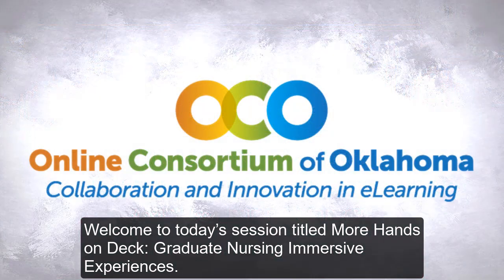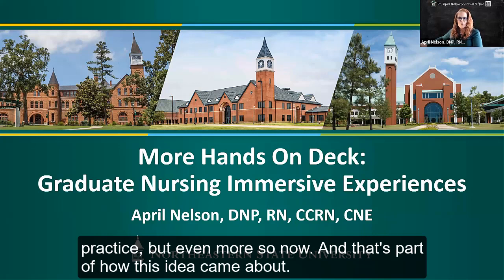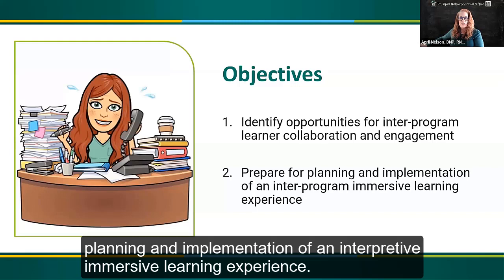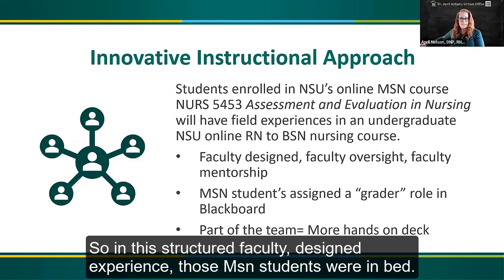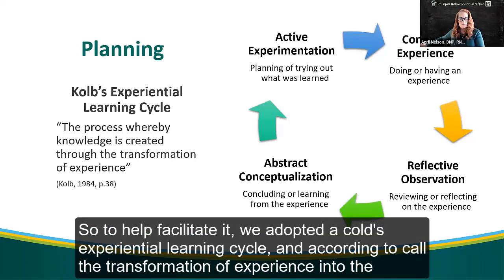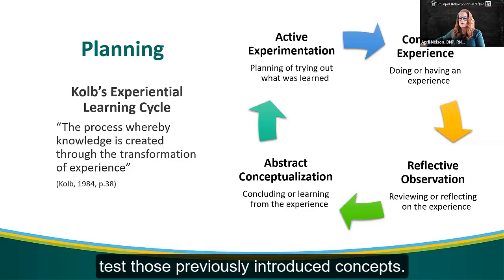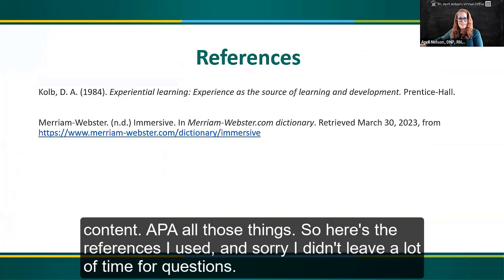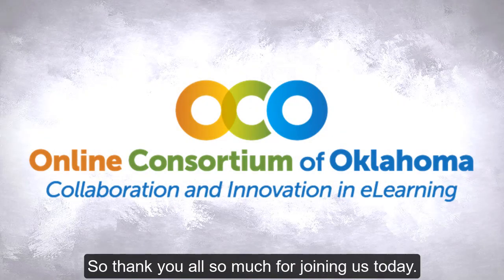More Hands on Deck: Graduate Nursing Immersive Experiences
2023 Oklahoma Learning Innovation Summit: Presented by April Nelson (Northeastern State University). In a structured, faculty-designed immersive field experience, graduate nurse education students were embedded in an RN-to-BSN online course. After the experience, the graduate students felt better prepared as nurse educators, and the undergraduate students received timely, individualized feedback with more hands on deck in the online classroom